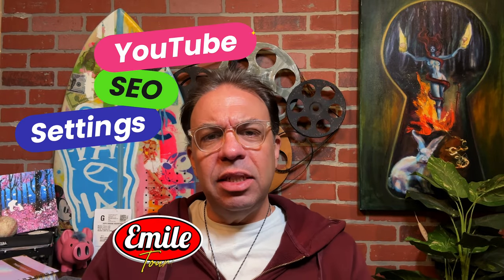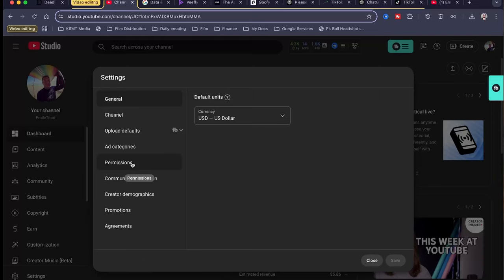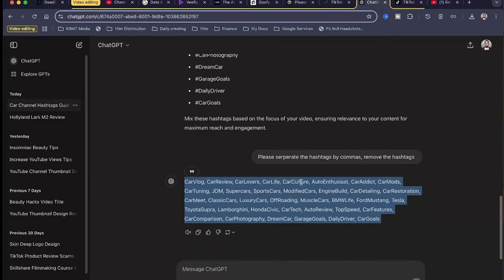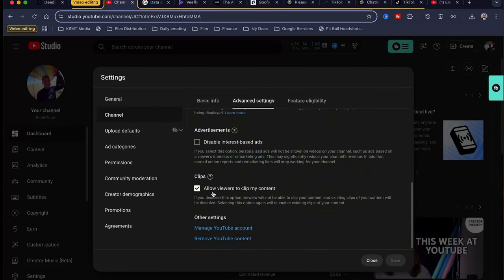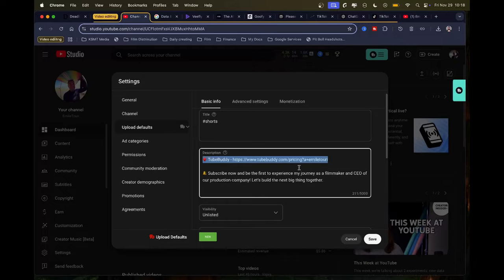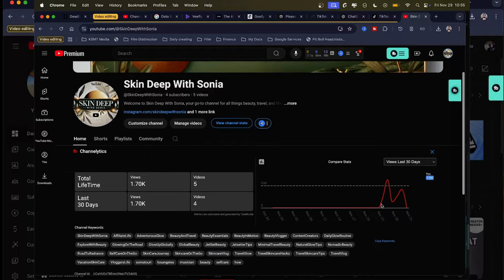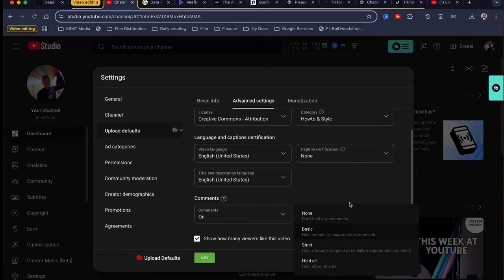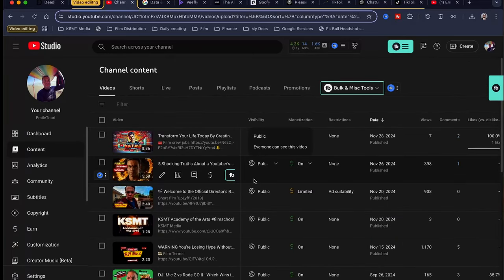Boost Your YouTube Channel for 2025: Clever Hacks Ahead!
Optimized Video Description:
Are you ready to take your YouTube channel to the next level? 🚀 In this video, I'll guide you step-by-step on how to optimize your channel for growth in 2024. From improving your SEO and crafting compelling thumbnails to creating engaging content that keeps viewers coming back for more, these tips will help your channel stand out! 🌟

Video Chapters:
00:00 Introduction
00:25 YouTube channel settings
01:04 General
01:19 Channel tags
02:06 Basic info & advanced features
03:59 Visibility & video tags
04:46 Video categories
05:22 Comment moderation
05:39 Monetization
06:24 Keys to success
07:13 Value driven content

What You'll Learn:
✅ How to choose the best keywords for your niche
✅ Secrets to creating eye-catching thumbnails
✅ Optimizing your channel banner and about section
✅ Crafting playlists to boost watch time
✅ Leveraging analytics to refine your strategy

Whether you're a beginner or looking to level up, this guide has something for everyone. Don't let your channel get lost in the crowd-start optimizing today! 💡

📌 Resources Mentioned:
Reliable Tripod - SmallRig AD-100 FreeBlazer

External mic - Comica VM40 Shotgun

ND Filters - PolarPro 82mm Peter McKinnon Variable ND Filter | Signature Edition II (2-5 Stop)

V-mount batteries - SMALLRIG V Mount Battery VB99 Pro

Portable hard drive - SanDisk 4TB Extreme PRO Portable SSD - Up to 2000MB/s - USB-C, USB 3.2 Gen 2x2

00:00 Introduction
00:25 YouTube channel settings
01:04 General
01:19 Channel tags
02:06 Basic info & advanced features
03:59 Visibility & video tags
04:46 Video categories
05:22 Comment moderation
05:39 Monetization
06:24 Keys to success
07:13 Value driven content